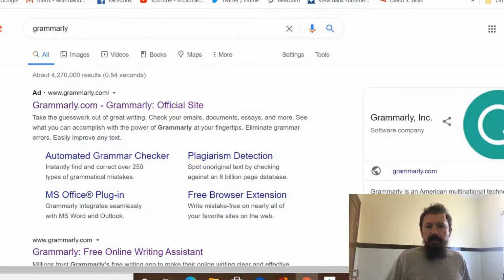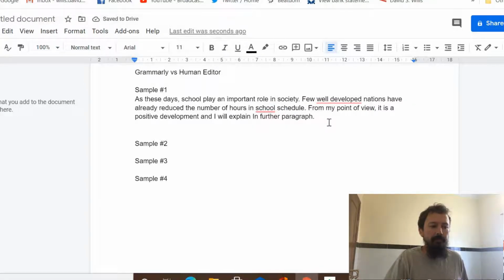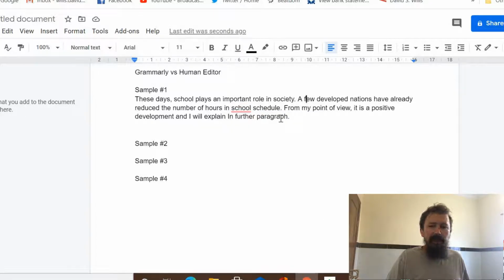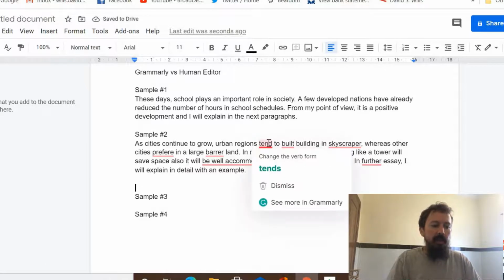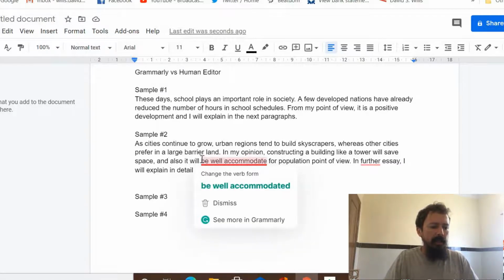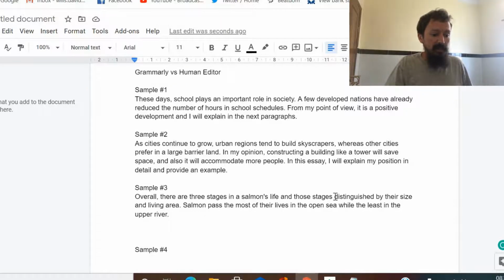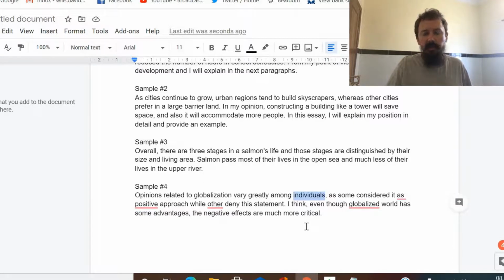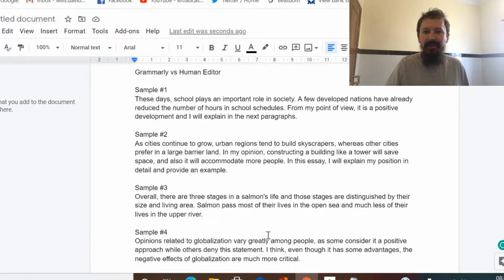Grammarly vs Human Editor - Who is Better at Correcting IELTS Essays?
If you are learning English right now, then you might wonder how to get feedback on your writing. It's not easy and experts aren't cheap. The internet is full of terrible teachers whose advice is harmful. But what about AI programmes like Grammarly? Can these help you find your mistakes and improve your writing?

In this video, I will test Grammarly with 4 paragraphs from random IELTS essays. I will then show you what Grammarly can and can't understand. I will try to explain each of these corrections so that you can have a better idea about Grammarly's capabilities. Of course, as a professional editor I will also make corrections and we will see who is better.

If you want me to mark your IELTS essays, then check out my writing correction service